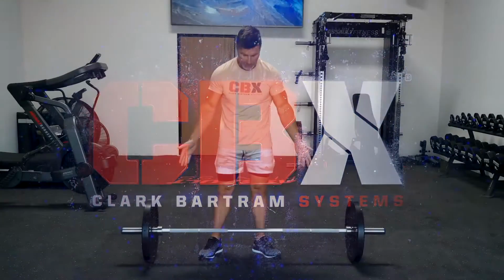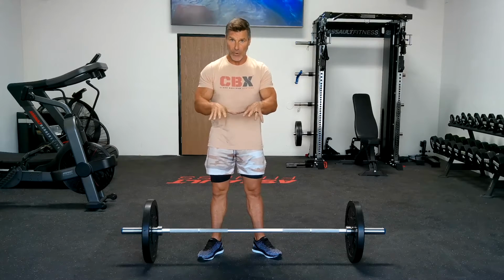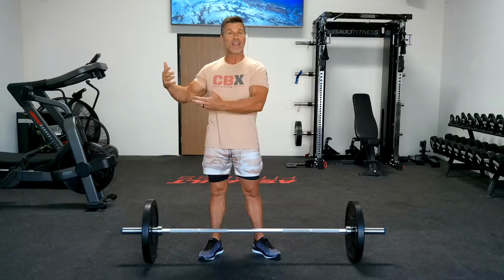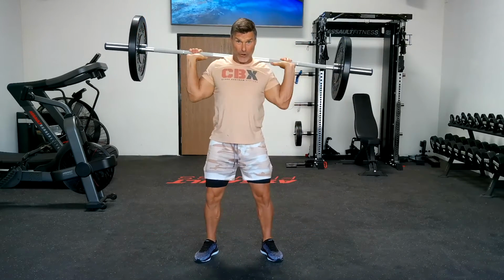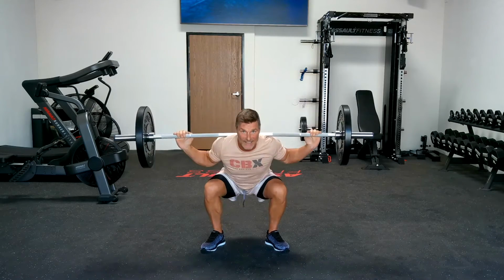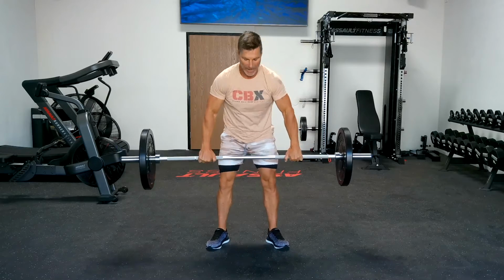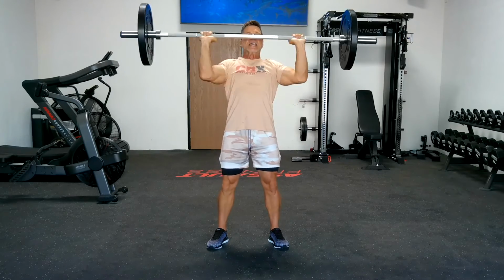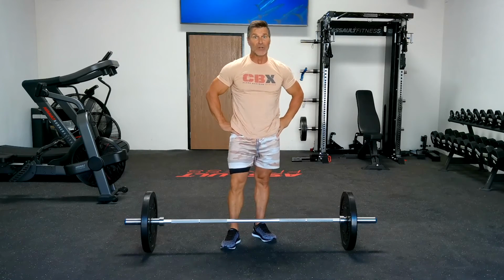The BEST Barbell Complex Workout For Weight Loss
Here is one of my favorite go-to workouts when I'm limited on time at the gym. This is the best barbell workout if you're looking to build muscle, burn fat, and are limited on time.